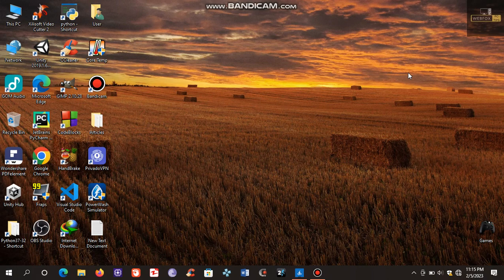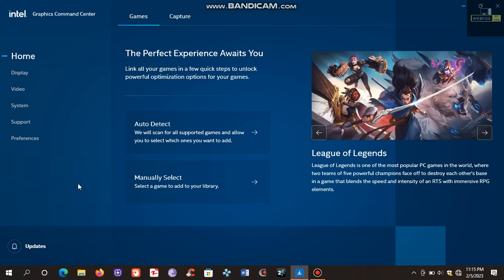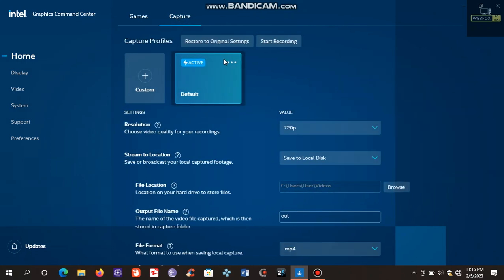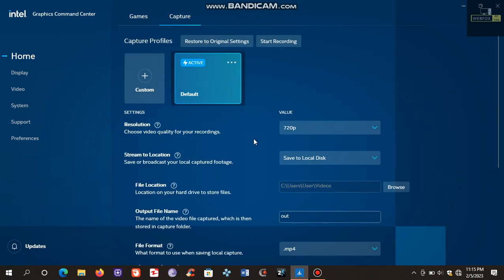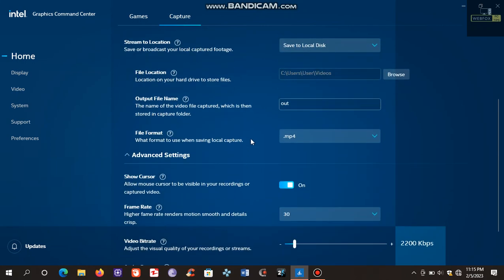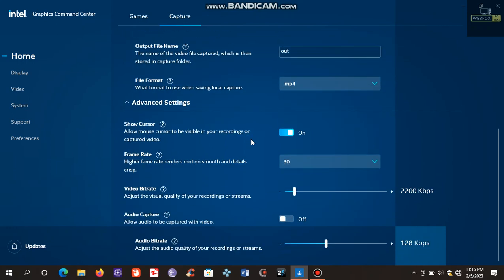Screen recording with intel Graphics command center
A short video tutorial about a free screen capture software that comes with Intel graphics command center.